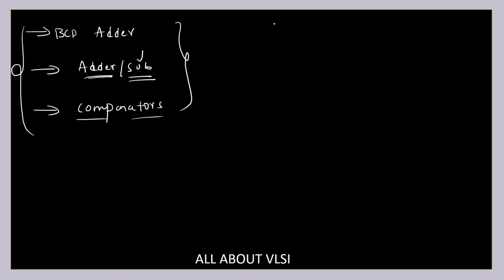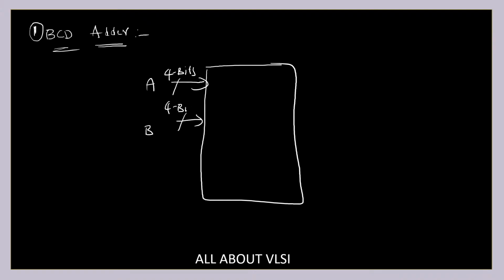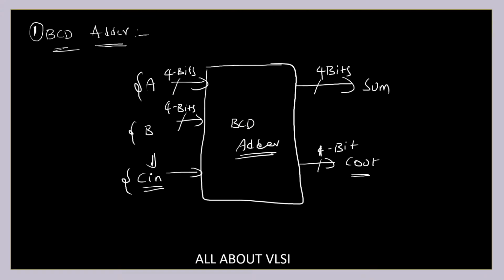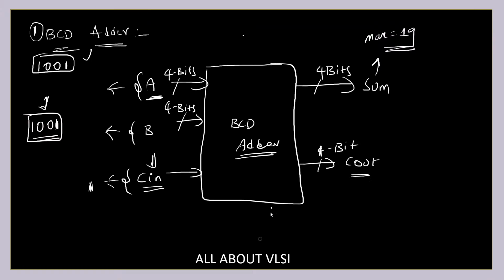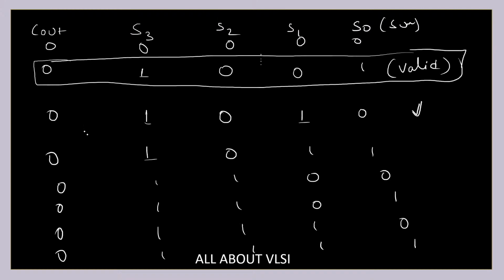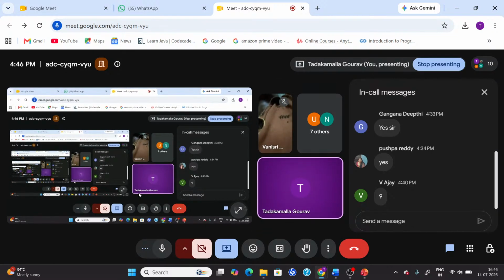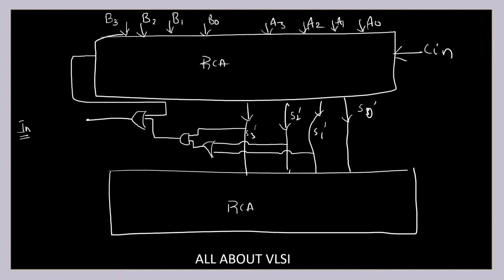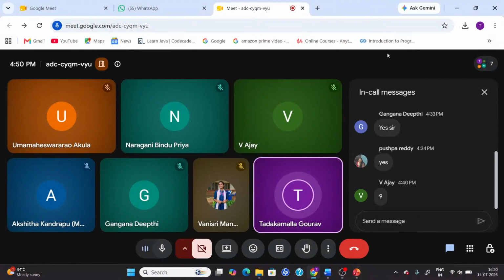BCD Adder || Digital design free course || DV free course batch 3